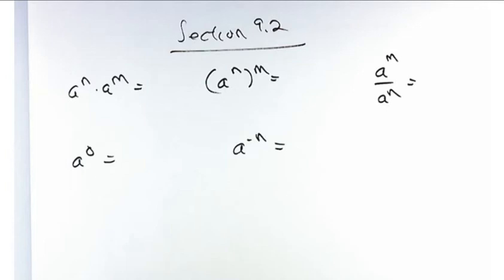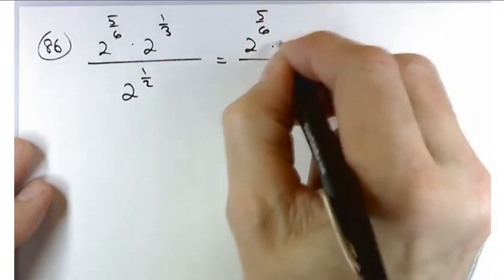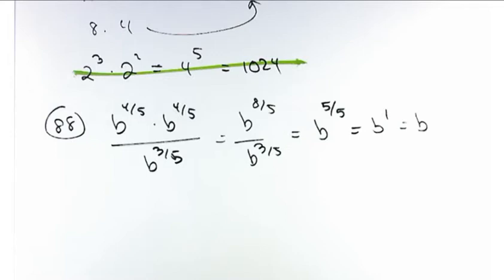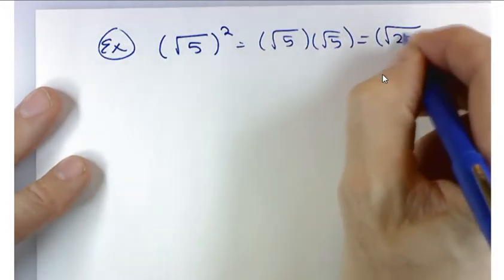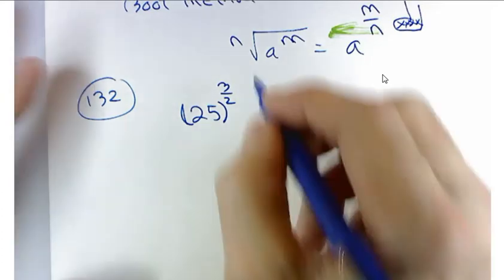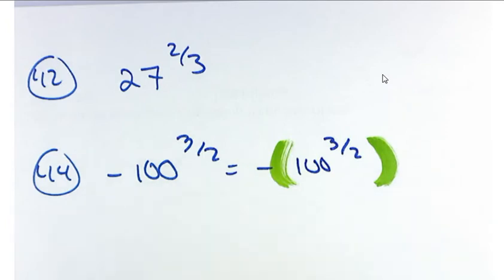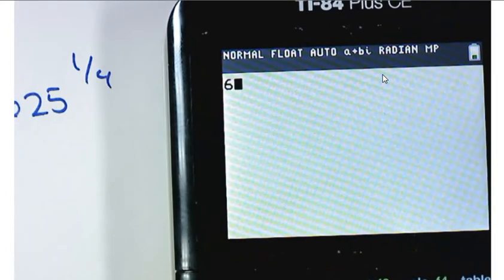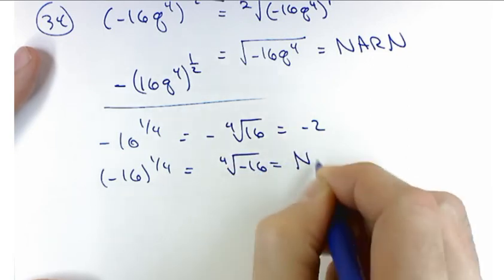Mat 1150 Section 9.2 Rational Exponents Part 1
Converting between rational exponents and radicals.  Understanding what rational exponents mean.